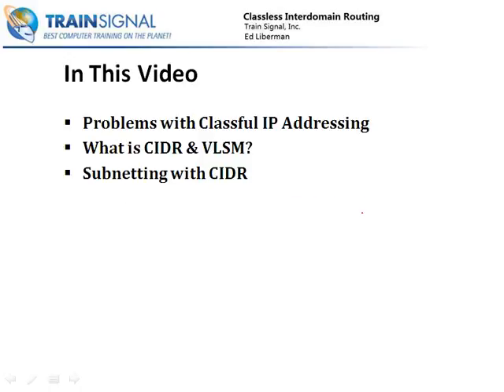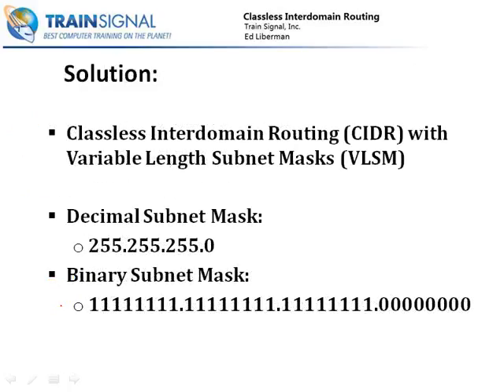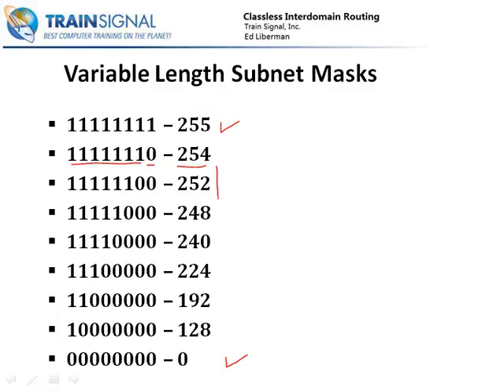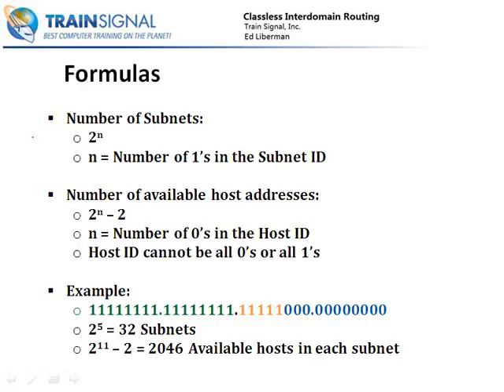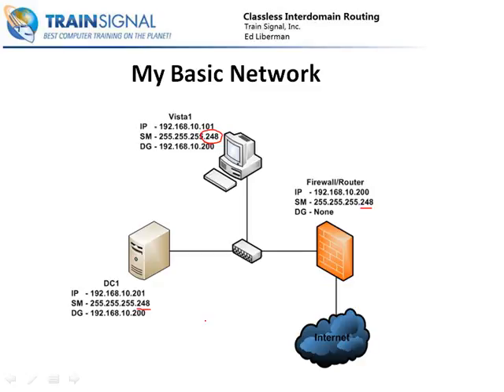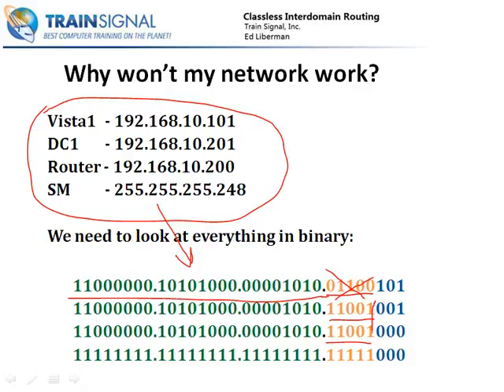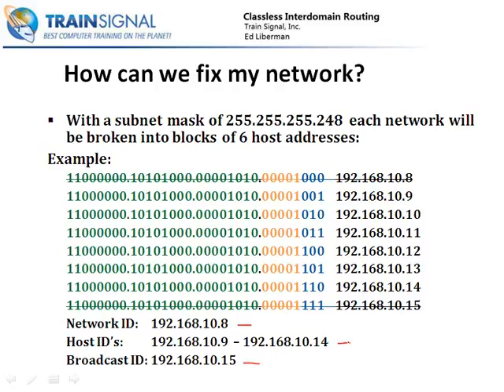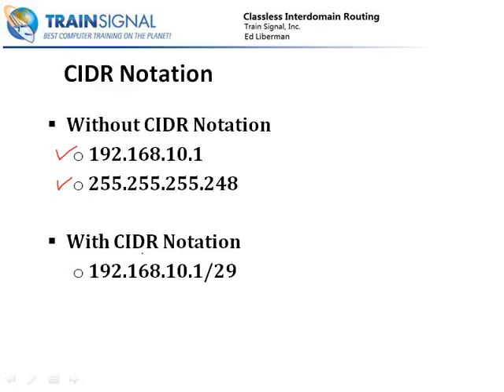Classless Interdomain Routing (CIDR)